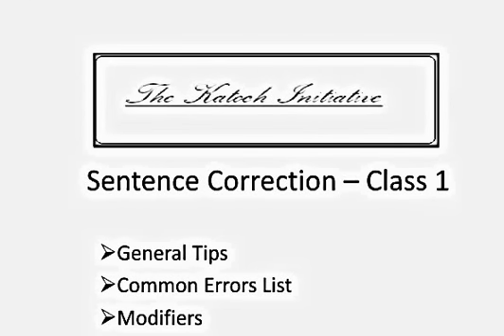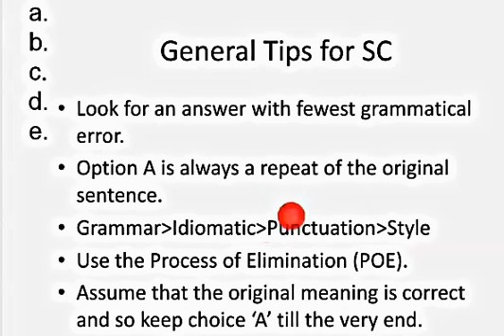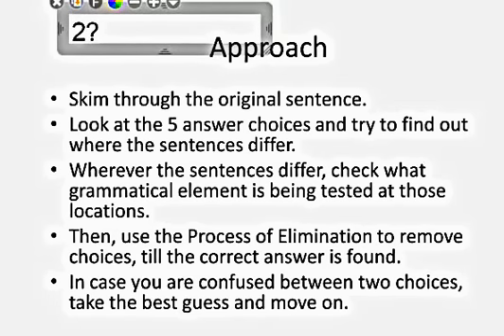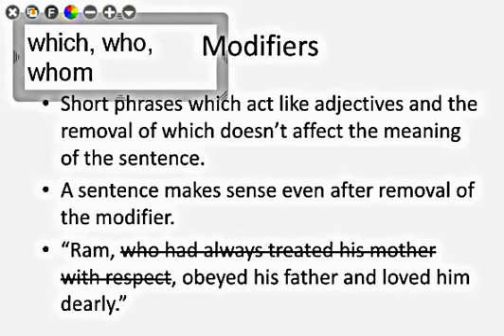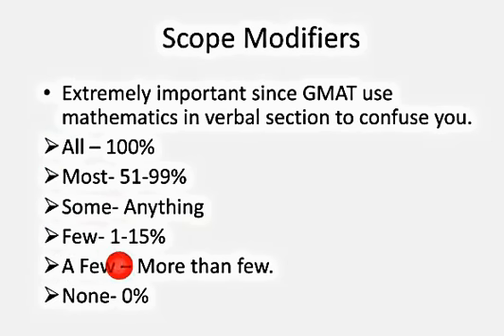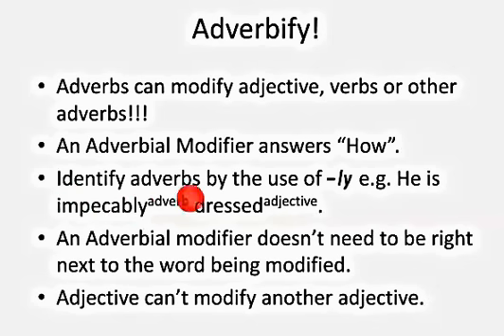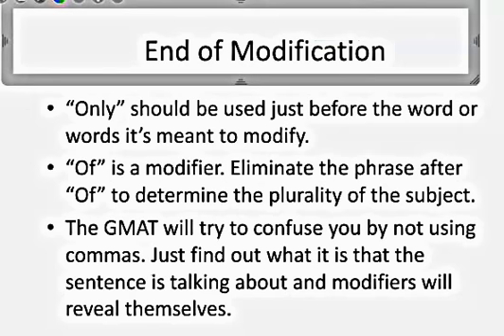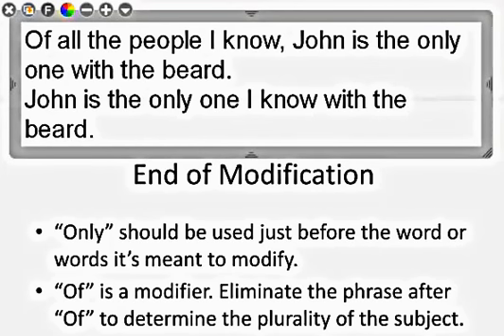GMAT- Sentence Correction Class 1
Sentence Correction Class 1 - General Tips, Common Errors List related to SC and Modifiers are covered in this video. Buy the Official Guide for basic knowledge and practice